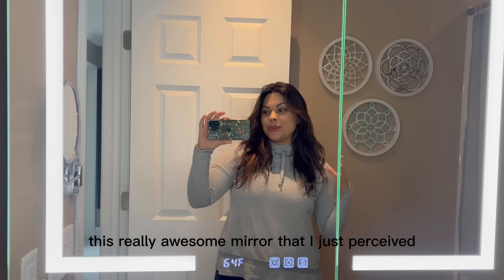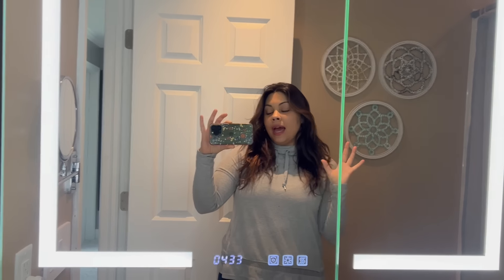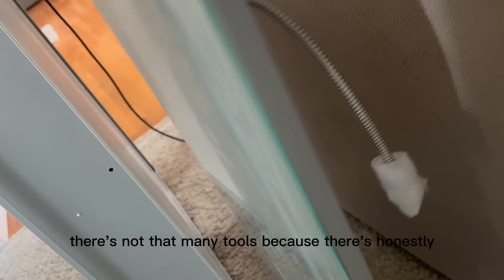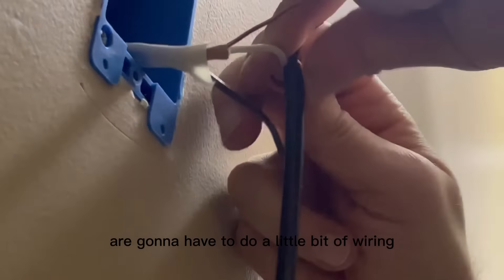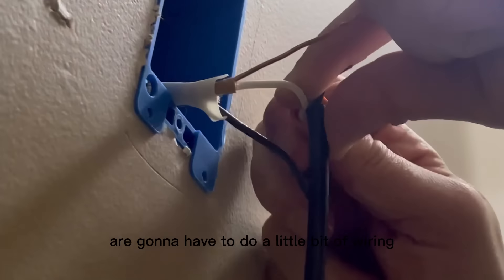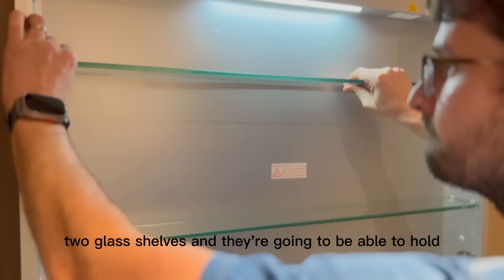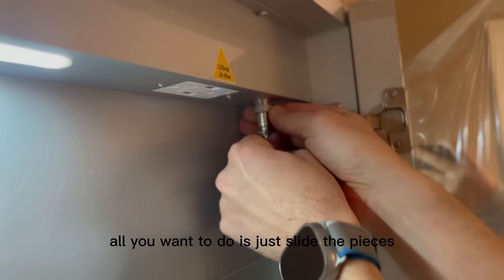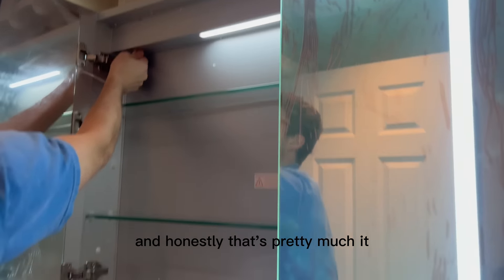Discover the Boost Medicine Cabinet: A Stylish Storage Solution!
Transform your bathroom with the Boost Medicine Cabinet, a stylish and functional storage solution. This lighted bathroom medicine cabinet is the perfect addition to any modern bathroom, providing ample storage space and a sleek design. Say goodbye to cluttered countertops and hello to a beautifully organized bathroom with the Boost Medicine Cabinet!
Boost 36" W x 30" H LED Lighted Bathroom Medicine Cabinet with Mirror Recessed or Surface led Medicine Cabinet